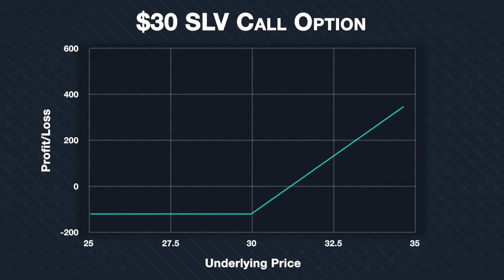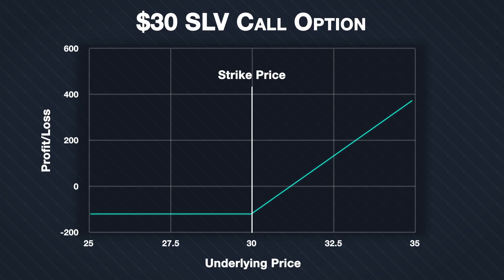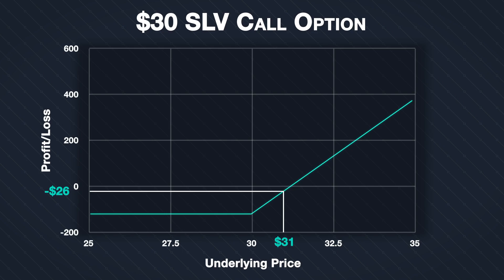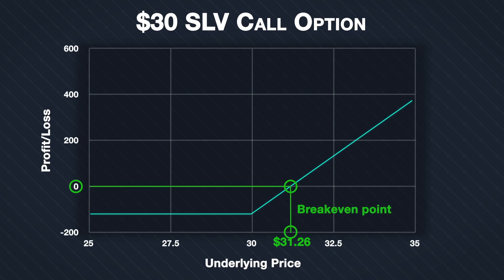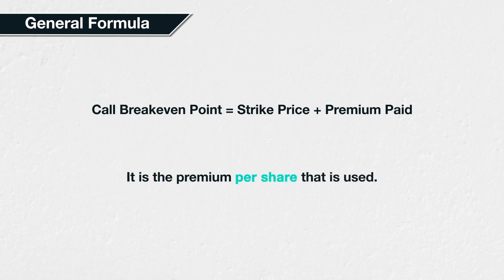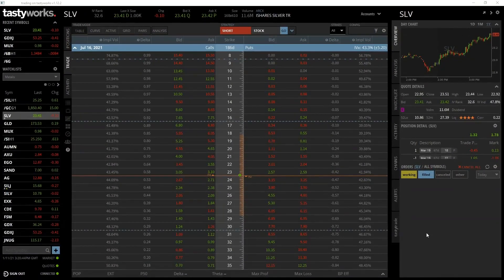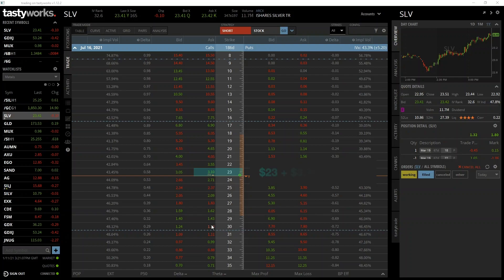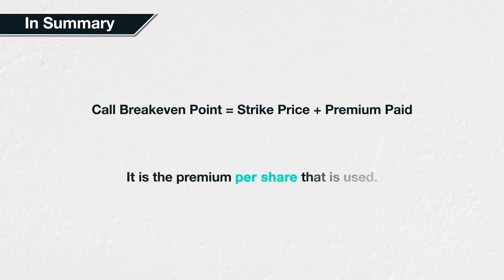3.4 Breakeven points of Call Options - Deribit Options Course Basics